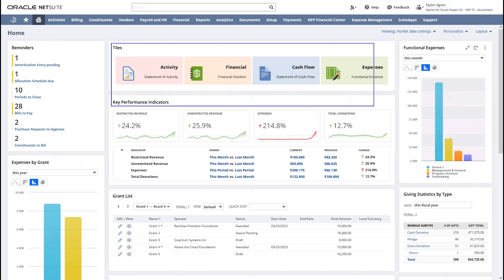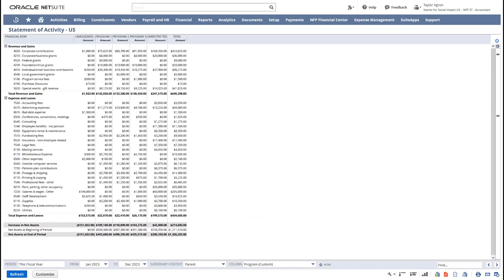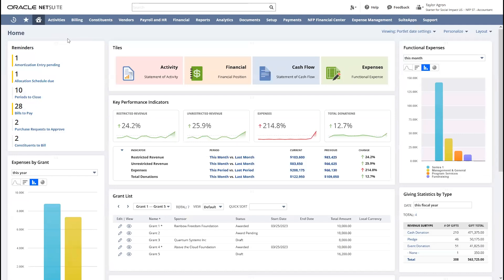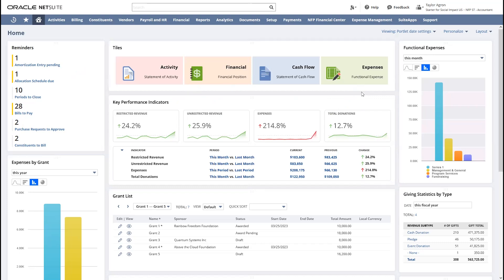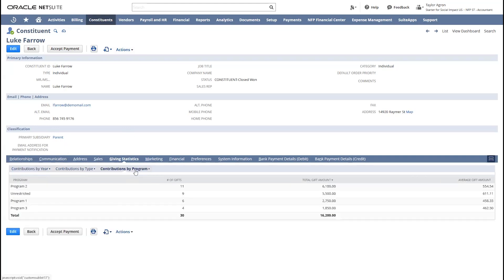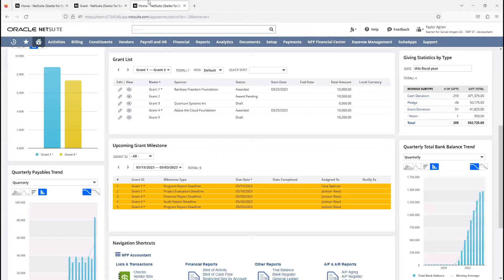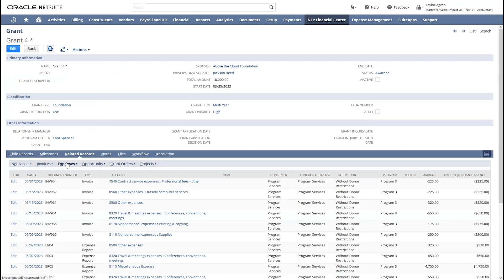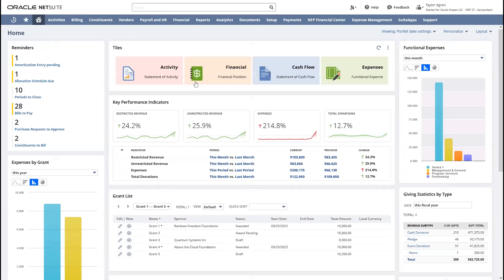NetSuite SuiteSuccess Starter Nonprofit Edition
The NetSuite SuiteSuccess Starter Nonprofit Edition is specifically designed to provide small, rapidly growing nonprofit organizations a suite of integrated software applications that helps manage all aspects of their business in a single system.  This pre-configured solution delivers a unique set of processes and functionality specially designed to help organizations grow, scale, and adapt to change. In this video, see some of the core capabilities of the NetSuite Starter Inventory Edition that help businesses manage their financials and reporting.